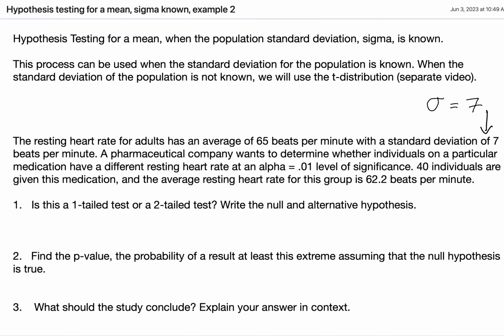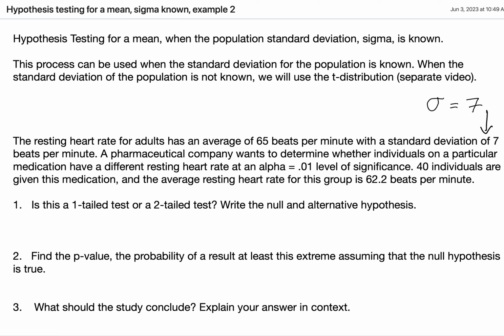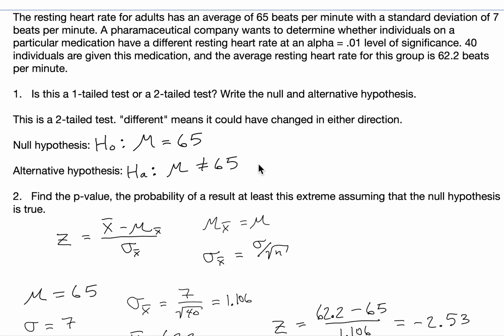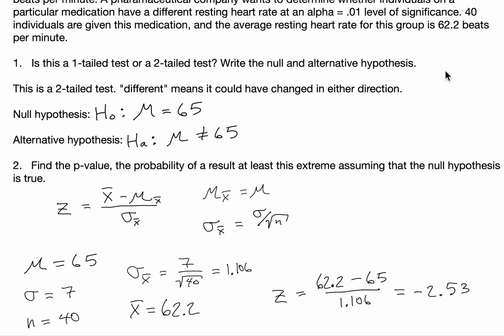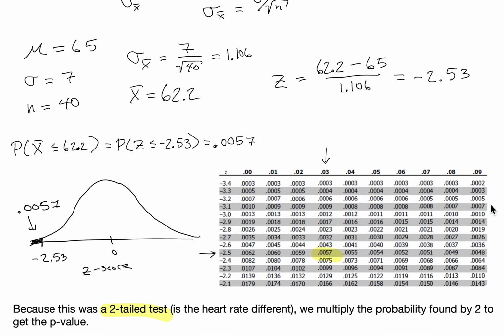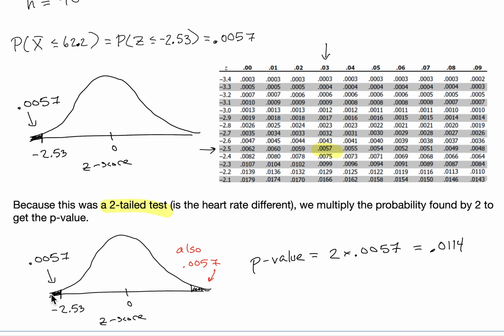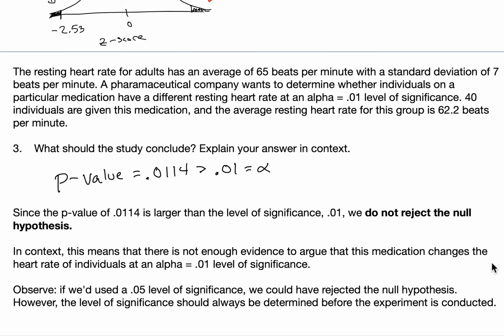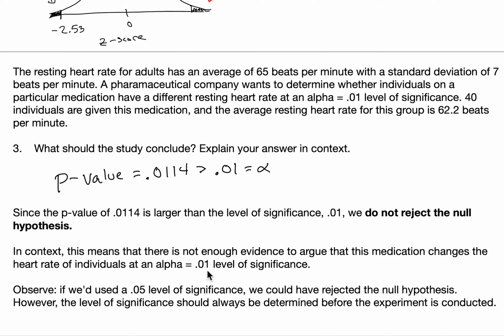Hypothesis Testing for a Mean Sigma known Ex 2